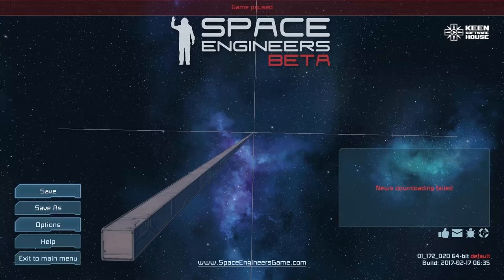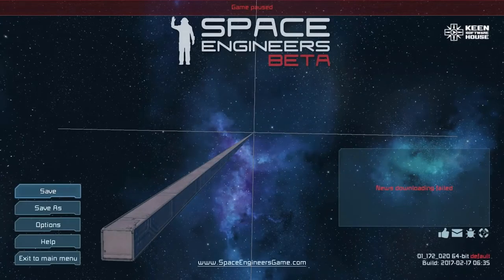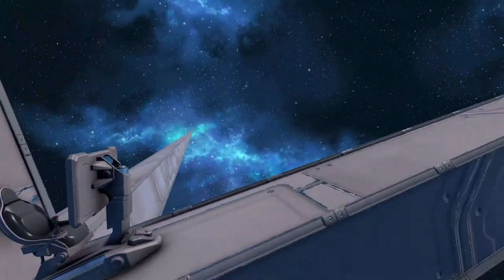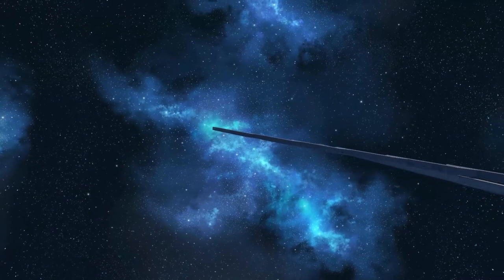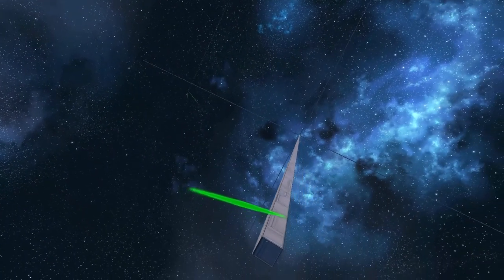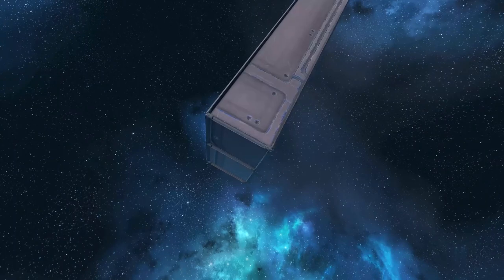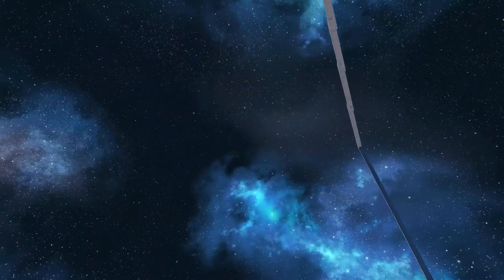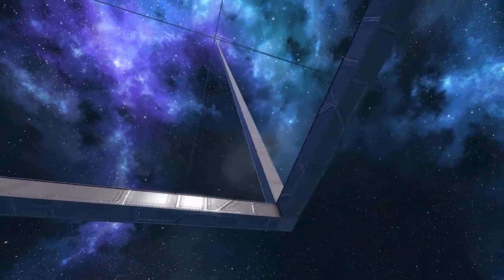Space Engineers: Can't see what I'm pasting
Having problems pasting in Space Engineers.